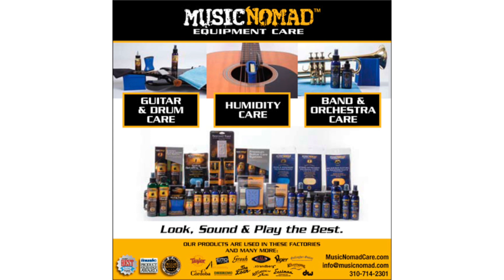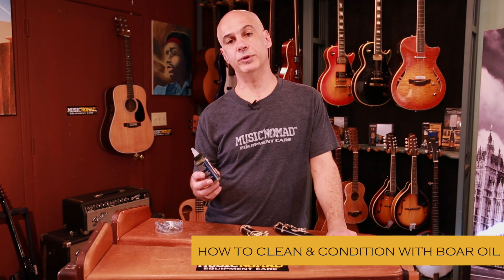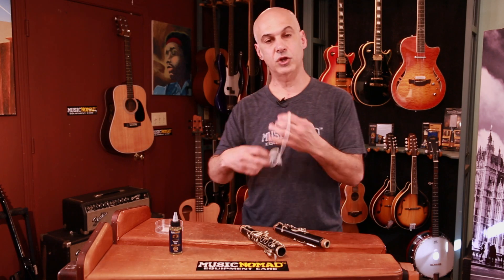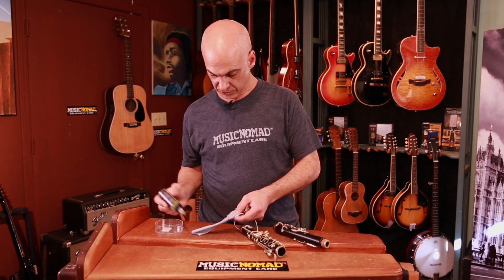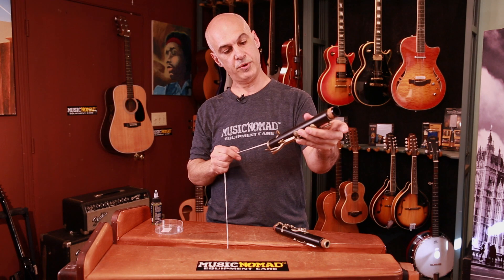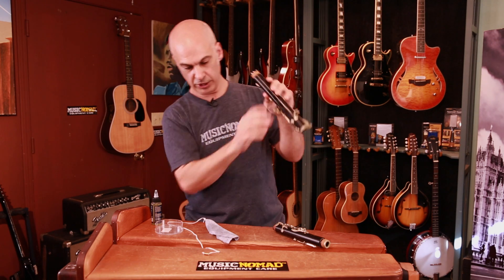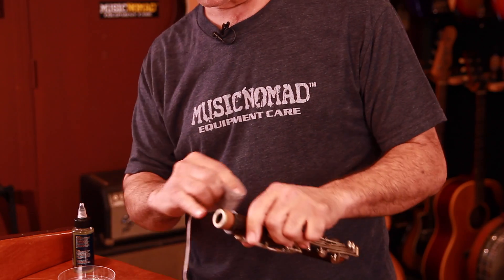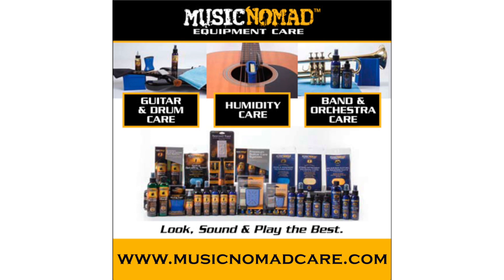How to use Bore Oil for Musical Instruments (Clarinet, Wooden Bore Instruments)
Bring back the tone in your Clarinet that you love with MusicNomad's Natural Organic Bore Oil. It’s formulated using a complex mixture of the finest ultra-refined tree and seed oils to seal, condition and protect your wood. 100% free of lemon extracts, petroleum and water. Works great on any wooden bore instrument and unfinished wooden parts. It helps you protect your wood from drying and cracking. Give your wood its life back.

To learn more about this product and where to buy it